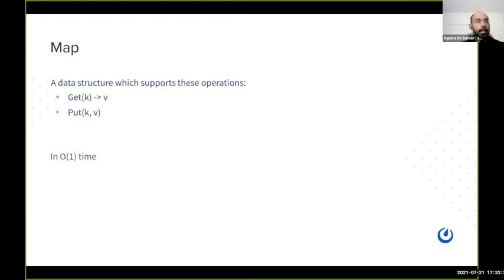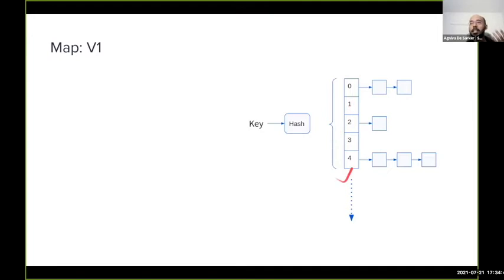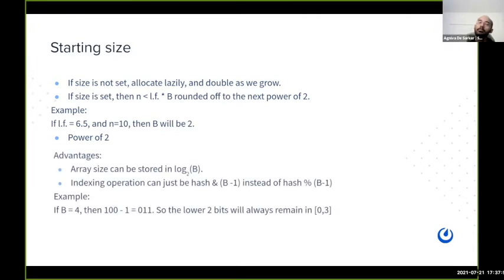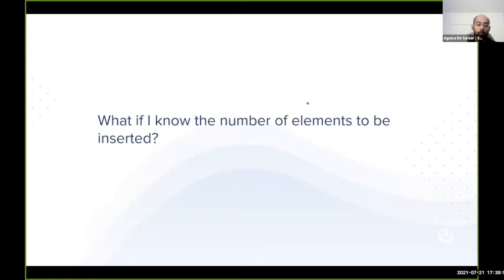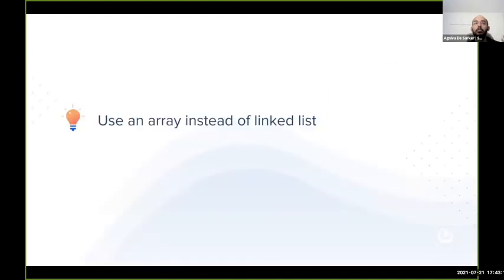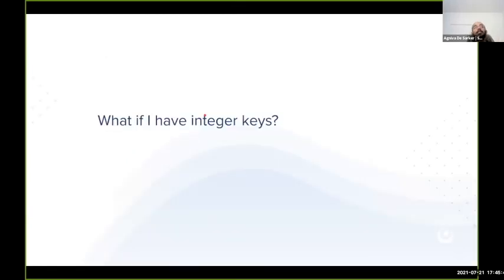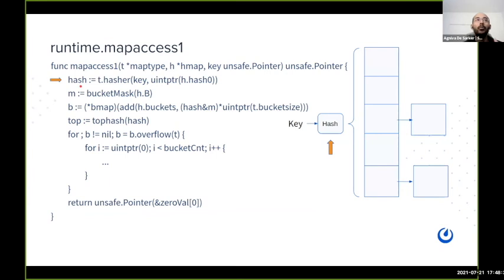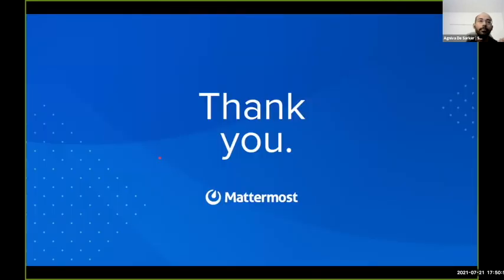Mattermost Dev Talk - Implementing Maps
Backend Engineer Agniva De Sarker shares how to design a Map data structure, from a basic implementation, how to deal with common challenges, and how maps are implemented in Go.